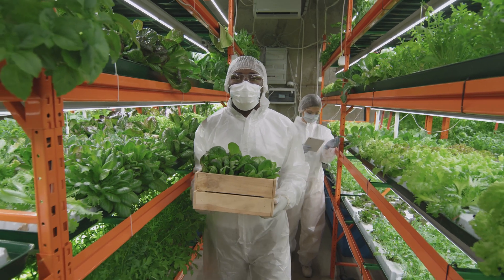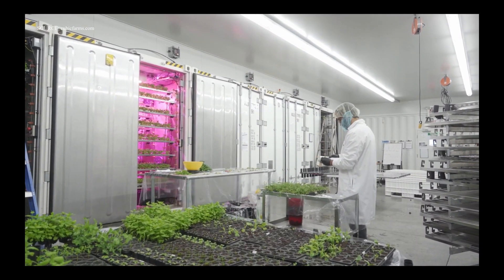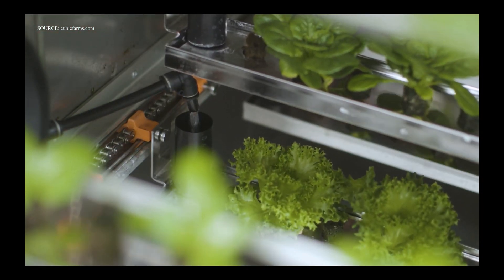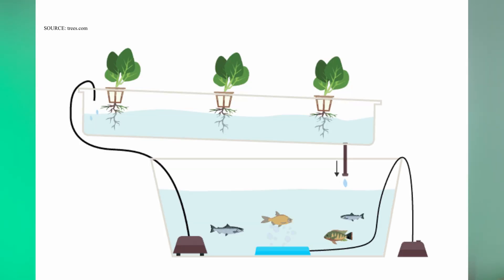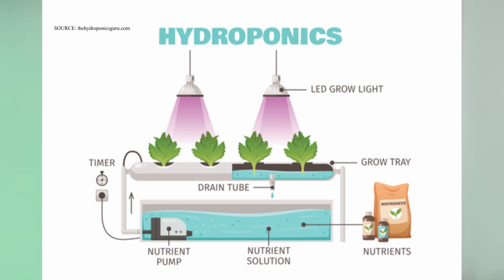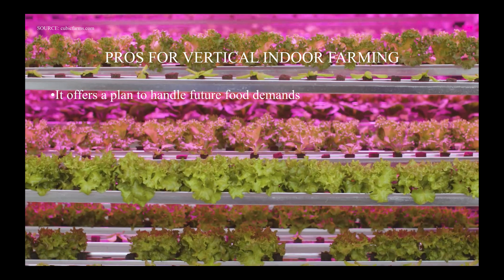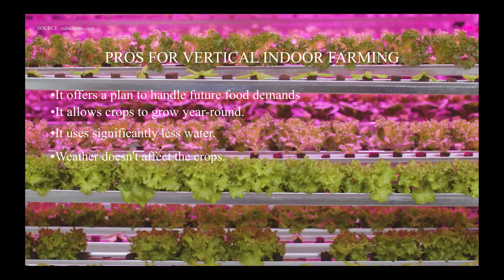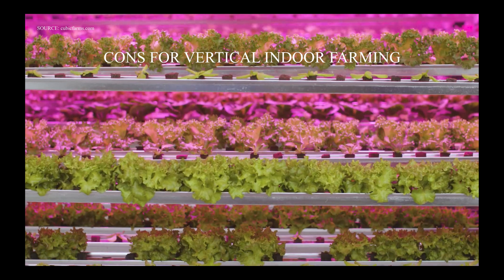VERTICAL FARMING , Is it the future of agriculture ?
It is a way of farming vertical surfaces rather than traditional, horizontal farming. By using vertically stacked layers, farmers can produce much more food on the same amount of land. Often these layers are integrated into buildings such as skyscrapers, housed in warehouses or shipping containers